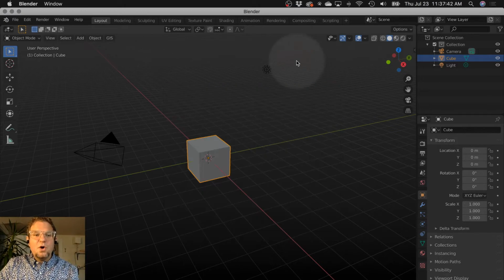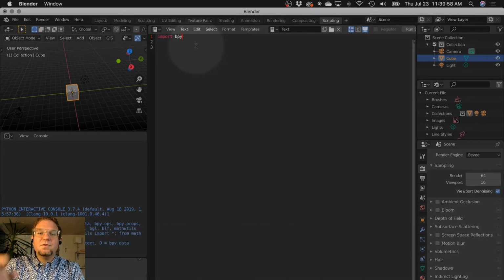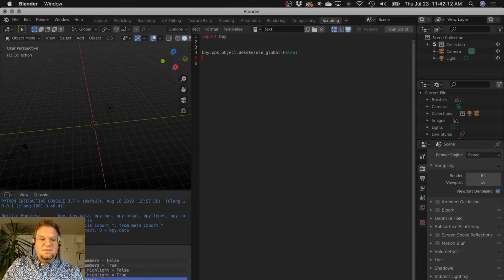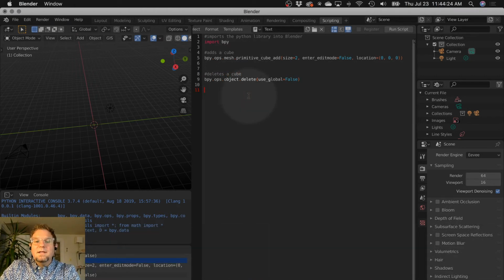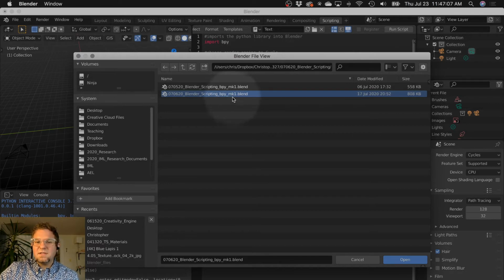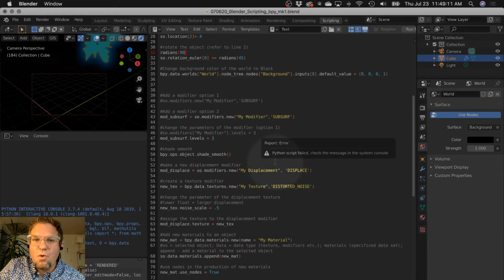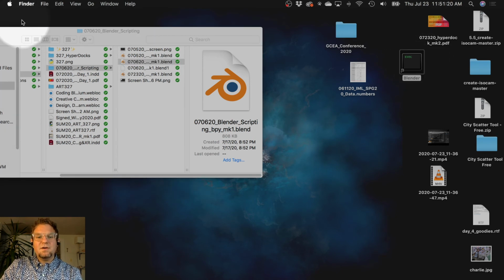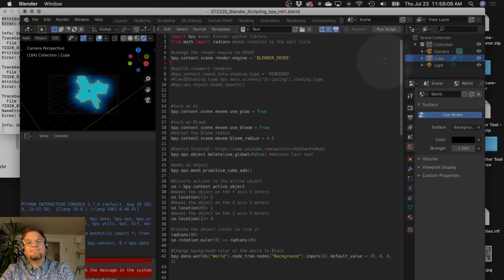Blender 2.8 – Introduction to Scripting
This video describes how to set up a Python Scripting environment in Blender 2.83 on a Mac.